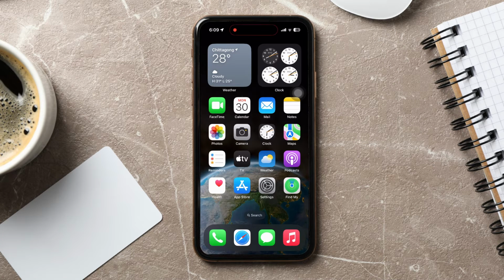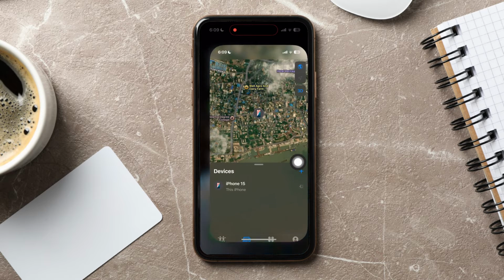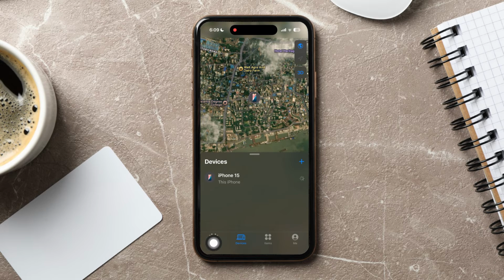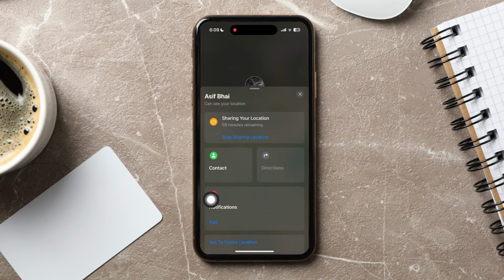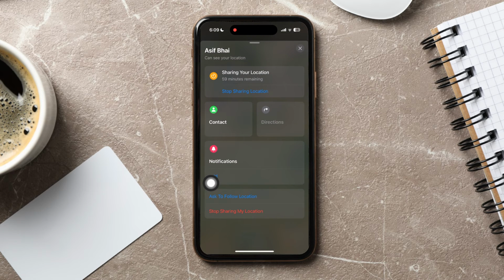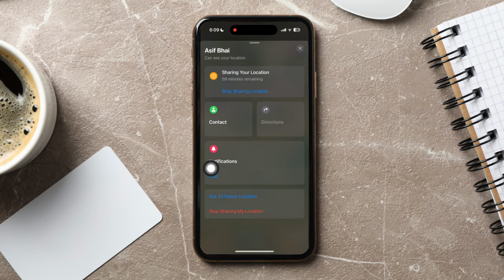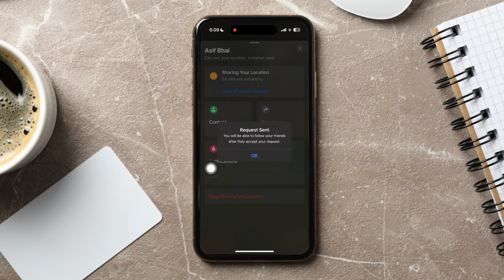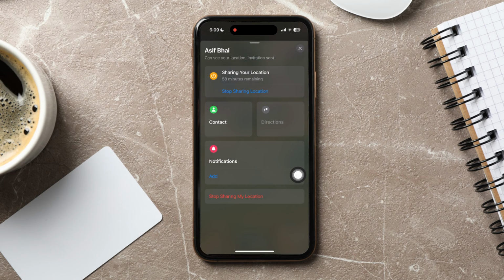How To Request Location On Find My iPhone - 2026 Step-By-Step Tutorial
How To Request Location On Find My iPhone: Ever been in that situation where you're trying to meet up with a friend and they say they're 'almost there,' but you're not buying it? Yeah, me too. That's where Find My iPhone comes in clutch. I’m walking you through how to request location on Find My iPhone so you can easily check where your friends or family are without those awkward 'where are you?' texts. Whether you’re trying to coordinate a meetup or just want peace of mind, knowing how to use Find My iPhone to share locations is a game-changer. I’ll share tips on making sure everyone’s location services are enabled and how to troubleshoot common issues. Plus, I’ll show you some cool features like setting up location alerts. Let’s make sure you’re never left hanging again!